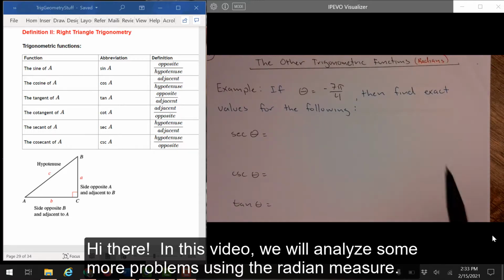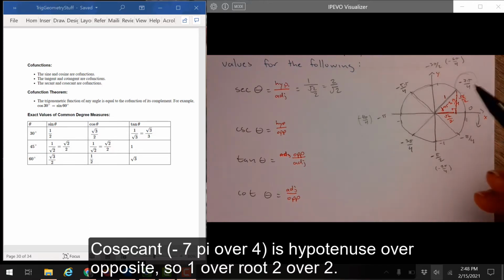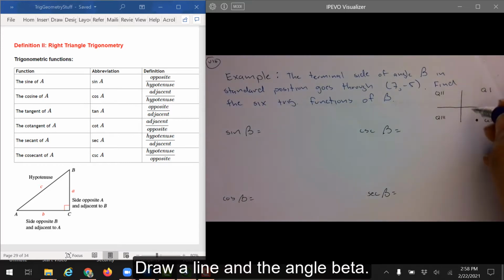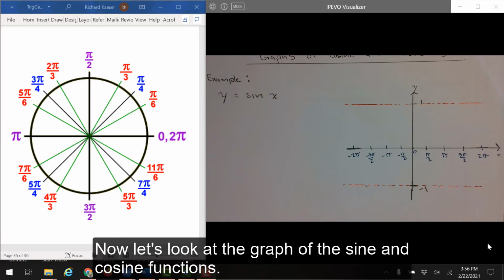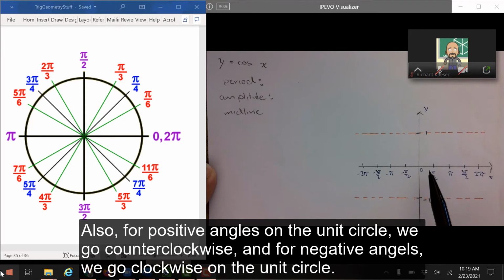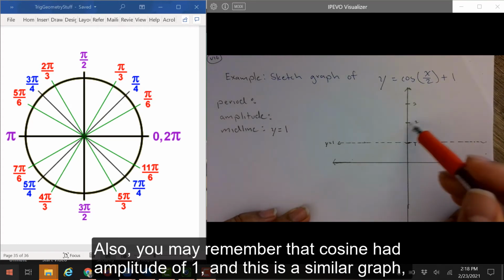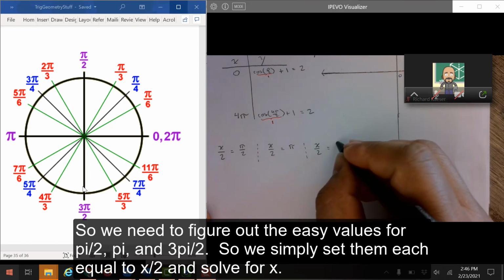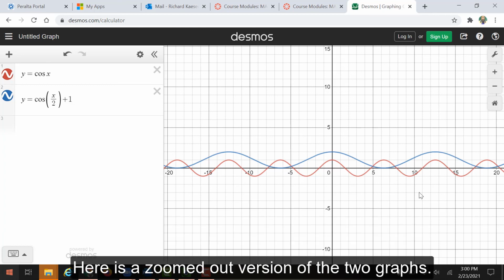GeometryTrigonometryVideo16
Trigonometric Functions in Radians
Math Instructor